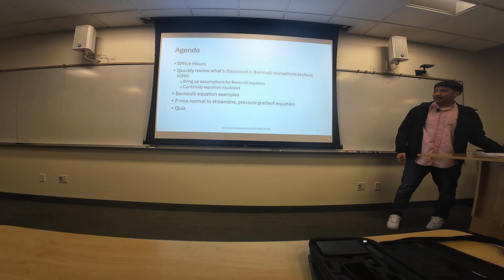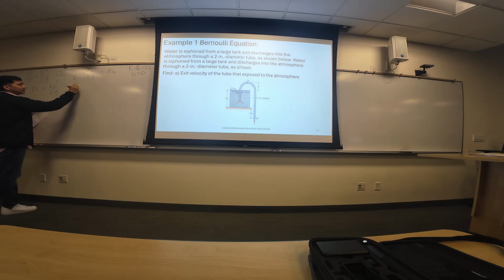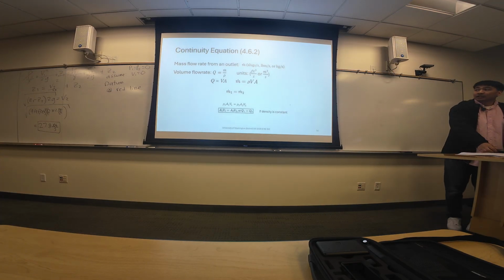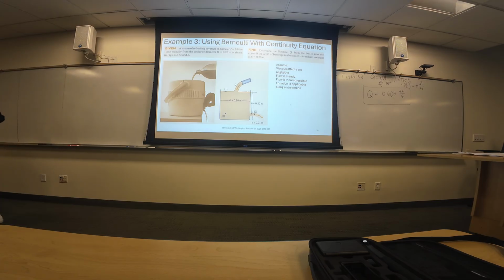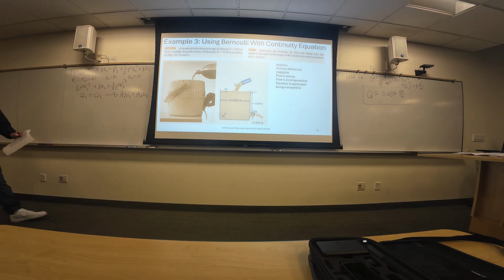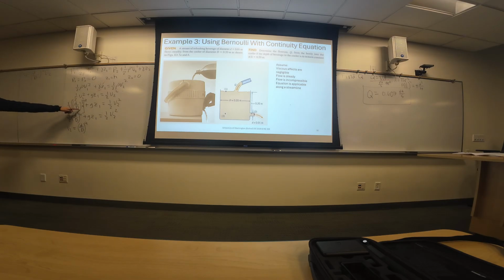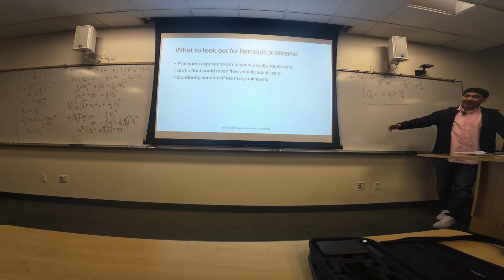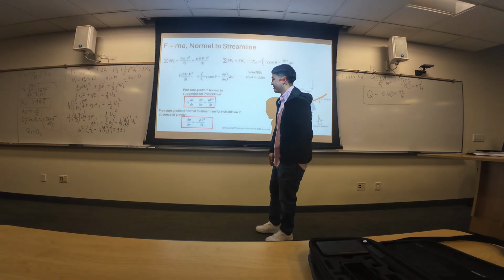Fluid Mechanics B ME 332A WI 2026 UW Bothell (1-12-26)